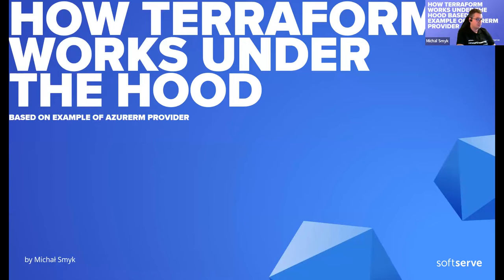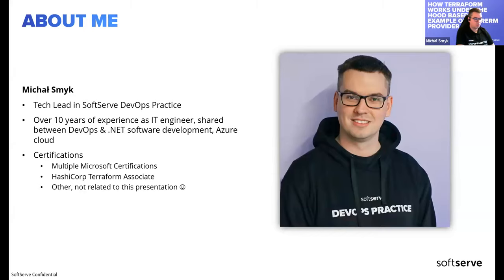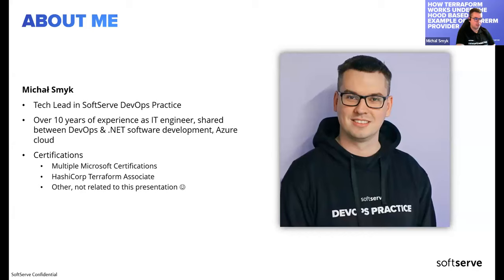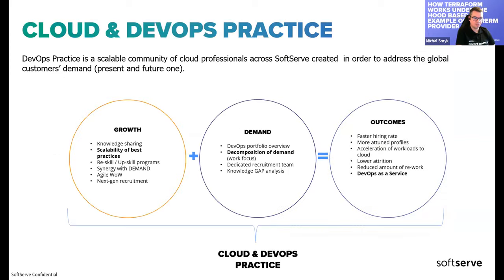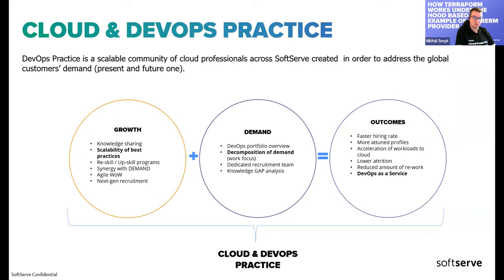How Terraform works under the hood based on example of AzureRM provider by Michal Smyk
During the event we have discussed how Terraform providers works, based on example of AzureRM Terrafom provider.
- How Terraform uses providers?
- How to find source code for Terraform providers and what is the repository structure.
- How to set-up your environment for developing Terraform providers.
- How to introduce and tests simple changes within existing Terraform providers.
- How to use our custom providers outside of our local environment.